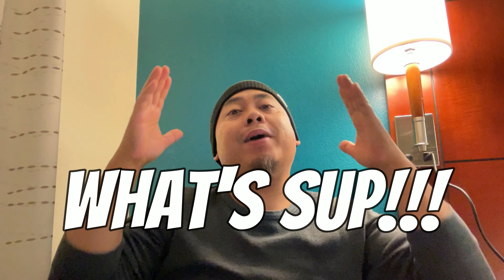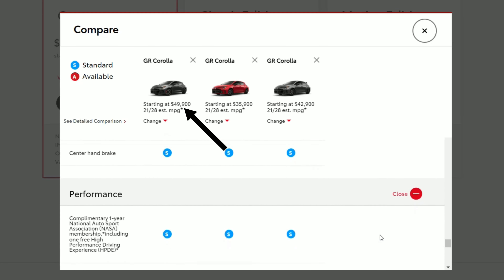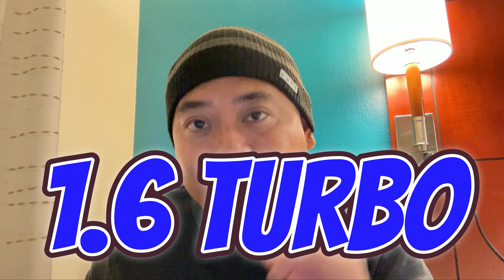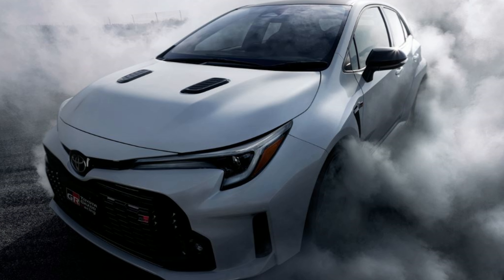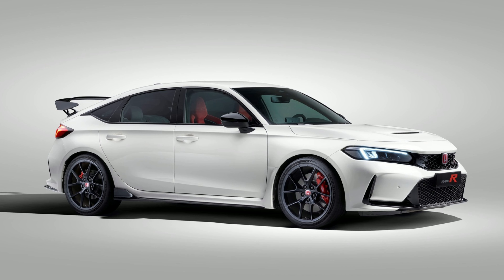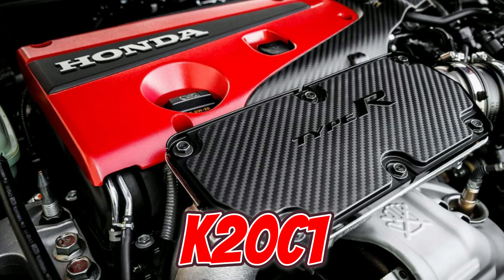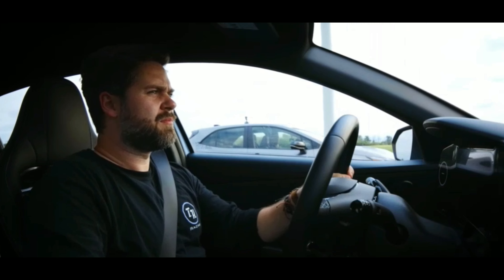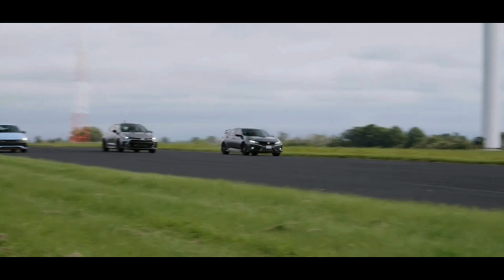WHICH IS BEST: 2023 Civic Type R or GR Corolla?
In this video, I discuss some of the differences between the new Civic Type R and GR Corolla. These will be the two hot hatches for the year 2023. Which will you choose?

What does SUP stand for? “SUP” stands for Straight Up Positivity and that is the lifestyle we all need to live by. Be part of the movement to stay focus and motivated.

Leave a message on my website on something POSITIVE you did for someone or your community. Then I can post it on the site to show what SUP Lifestyle Movement is all about.

Title: WHICH IS BEST: 2023 Civic Type R or GR Corolla?